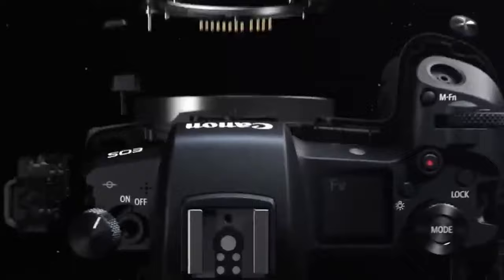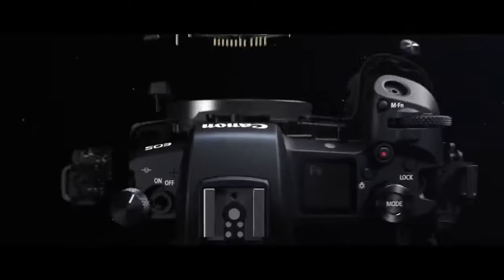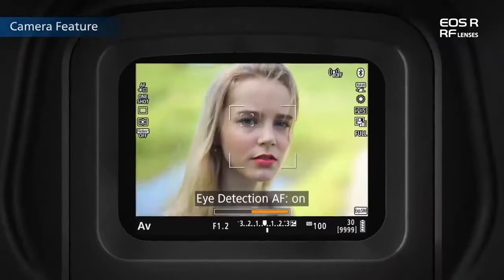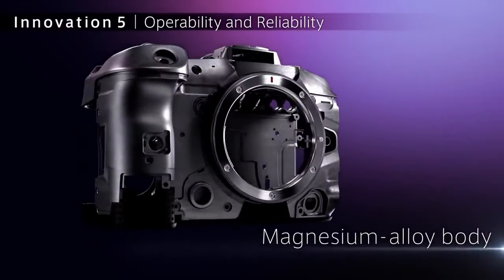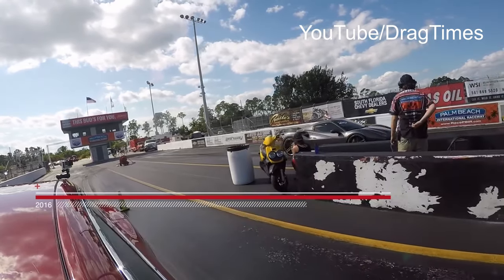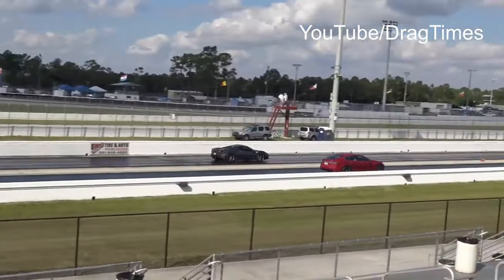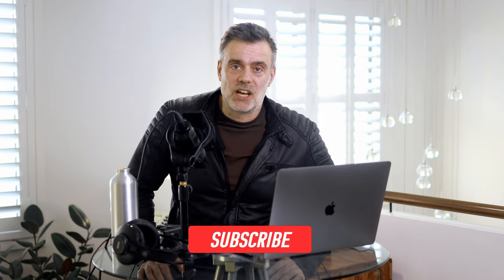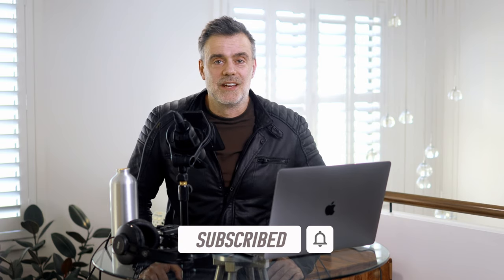The Canon EOS R5 8K Video is like Ludicrous Mode - But is it worth it?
In this video I talk about the 8K video mode of the Canon EOS R5 and discuss whether it is a worthy feature and just how practical it is.

As you may already be aware the EOSR just became available today and we just heard the announcement of the new Sony R7Mark IIIS.

Of course there is also the EOSR6 and original EOS R which you could consider. So in the video I go over all of differences.

For a detailed look at the specs you can see my previous video covering the launch of the EOS R5 and EOSR6.

Video credits: Canon and Sony offical release videos, and youtube/DragTimes